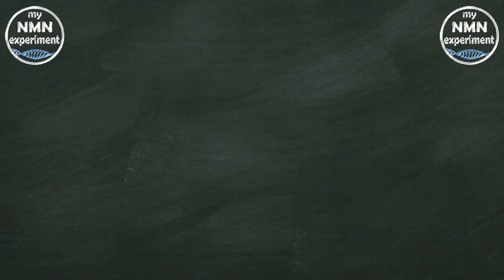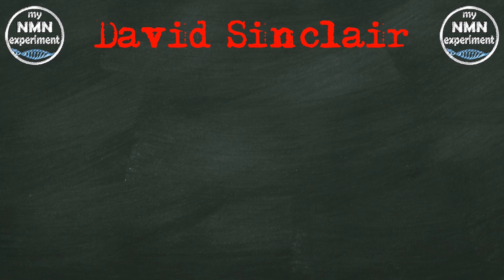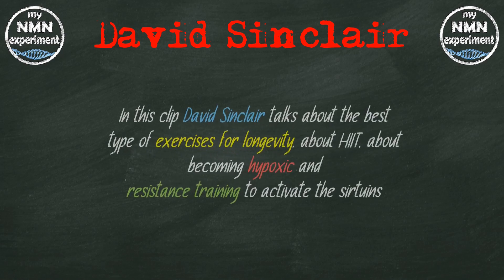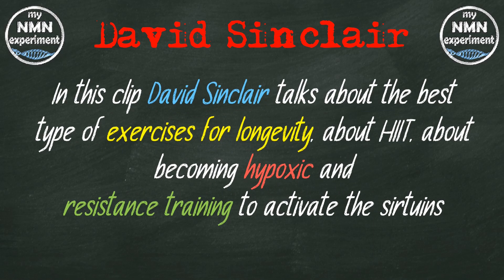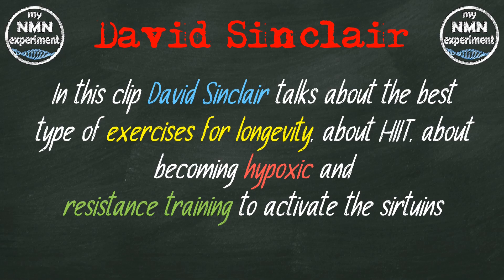David Sinclair: EXERCISE that activates the LONGEVITY SIRTUINS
EXERCISE that activates the LONGEVITY SIRTUINS. Recently David Sinclair was interviewed by Sam Bakhtiar, Sam is a doctor, an author and a was world-class bodybuilder. In this clip David Sinclair talks about the best type of exercises for longevity, he talks about HIIT, about becoming hypoxic and resistance training to activate the sirtuins.

Discovered by David Sinclair PhD, NMN or Nicotinamide Mononucleotide is the pre-cursor to NAD+ (Nicotinamide Adenine Dinucleotide), NAD is found in nearly all our living cells. NAD is essential for sustaining life.  Dr. David Sinclair (a professor at Harvard Medical School) once said if we suddenly didn’t have NAD we would be dead within eight seconds.’ Unfortunately, as we age our NAD levels drastically decline, clinical studies have shown that by age of 50 a typical person could have half the NAD+ they did in their youth and by the age of 80 our NAD+ (Nicotinamide Adenine Dinucleotide) levels drop to around 1% to 10% of those enjoyed in our youth. NAD is biologically unstable, which makes it unsuitable for oral supplementation. Fortunately, it is easy to restore our cellular NAD levels using NMN (Nicotinamide Mononucleotide) or NR (Nicotinamide Riboside), which convert to NAD when it is in the cell. These NAD boosting supplements can be purchased from reputable companies such as Do Not Age, Alive by Science and Pro-health Longevity, however there are many unscrupulous companies selling fake NMN, so buyer beware. Dr. David Sinclair confirms that a fascinating aspect of NAD+ is its dual role in protecting against factors that age us. This includes mitigating chemical stress, inflammation, DNA damage and failing mitochondria; all conditions associated with aging. In other words, while a decline in NAD+ levels may negatively influence lifespan and Healthspan (health-span), so restoring NAD+ is increasingly being viewed as a scientific way to promote longevity and a way to combat the diseases of aging too. A rigorous scientific review of NAD+ reveals that its longevity benefits arise from eight different, but interrelated, functions. In 2013 a scientific study; 2-year old mice were tested for muscle wastage, insulin resistance and inflammation, all are, on humans used as indicators of the aging process, they were then given NMN (Nicotinamide Mononucleotide) for 1 week. In all cases, after only 1 week the 2-year old mice were reflecting the expected findings of 6-month old mice in the areas of muscle wastage, insulin resistance and inflammation. In human terms that would be comparable to a 75-year old having the results you would expect from a 25-year old. In a later methodical study, in 2018, again on mice, Dr. David Sinclair’s team at the Harvard Medical School found that the aging of blood vessels had been reversed.  The science showed that mice that were given NMN (Nicotinamide Mononucleotide) had restored blood vessel growth and had increased muscle endurance by up to 80%. Supplementation with NMN (Nicotinamide Mononucleotide) and NR (Nicotinamide Riboside) has been shown to slow cellular aging in mice and improve many metabolic defects common to degenerative processes, including muscle wastage, insulin resistance and inflammation. Nicotinamide mononucleotide ("NMN", "NAMN", and "β-NMN") is a nucleotide derived from ribose and nicotinamide.